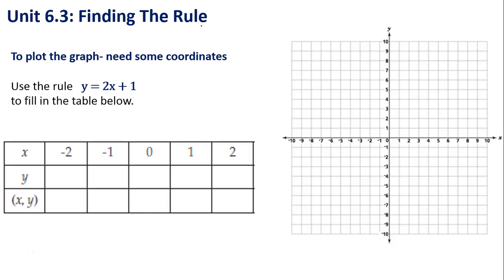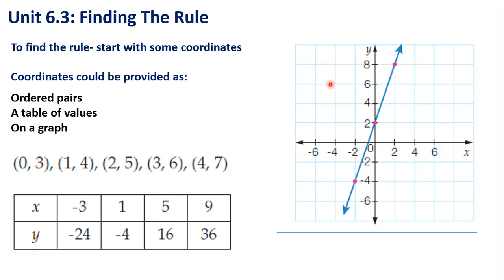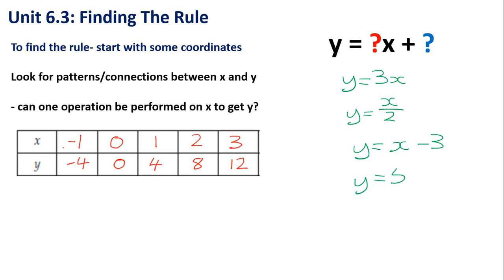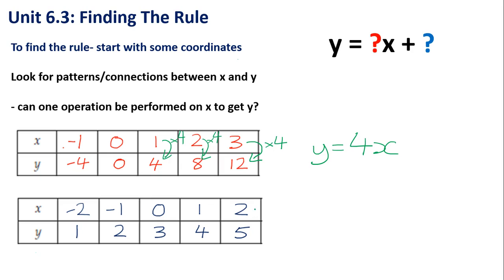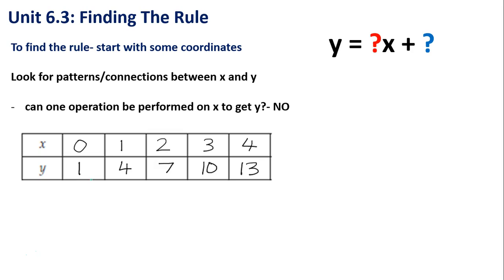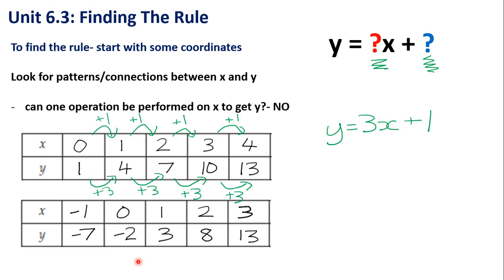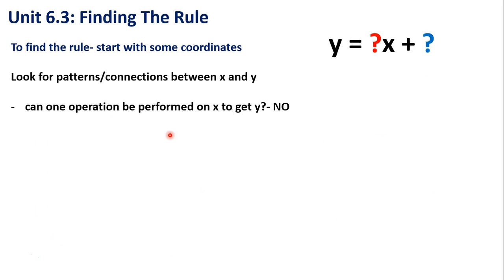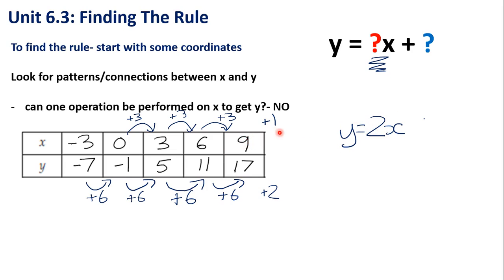unit 6 3